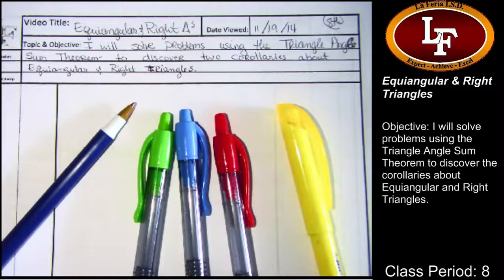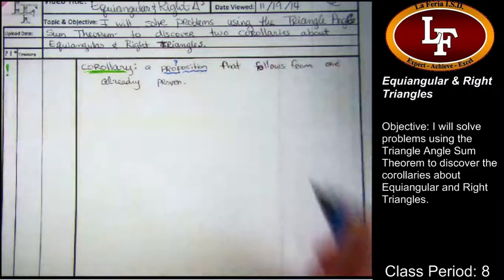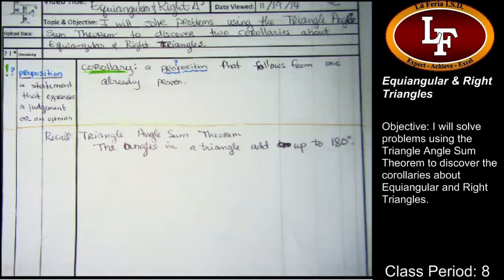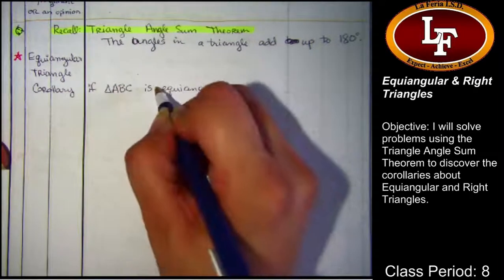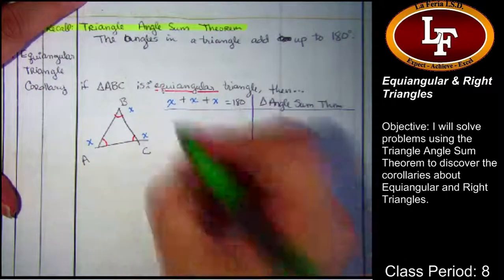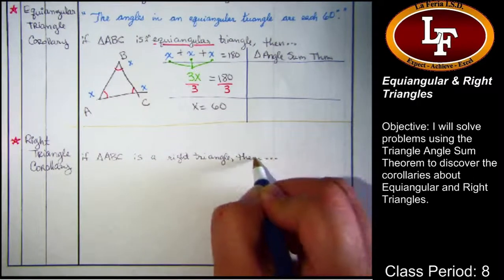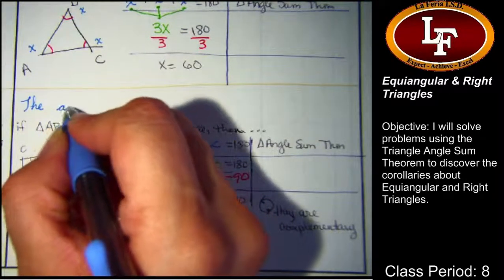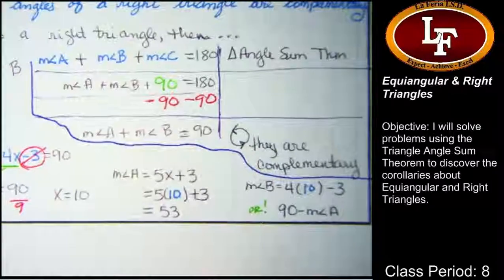Equiangular & Right Triangles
Corollaries! Gratz 8th period.